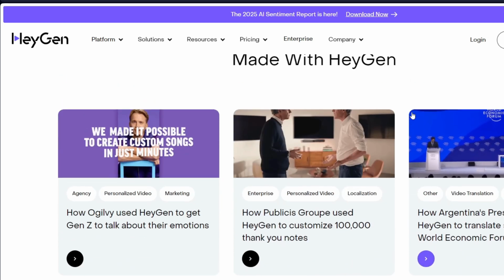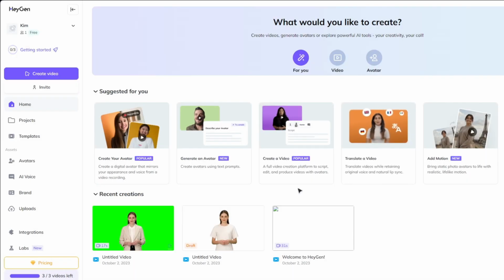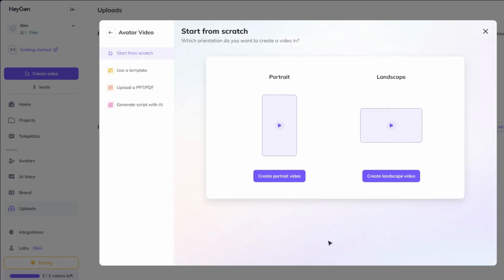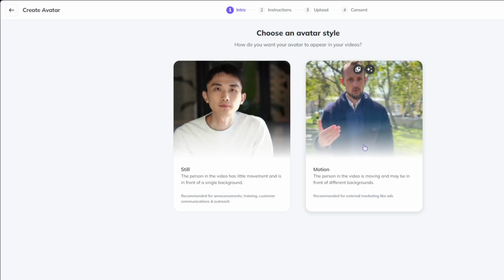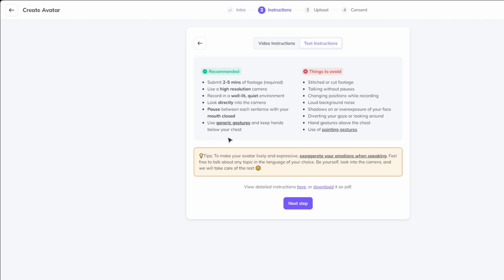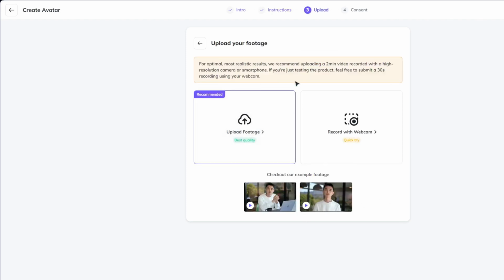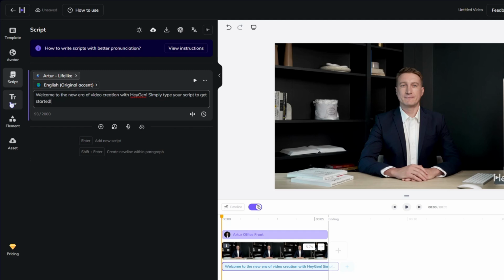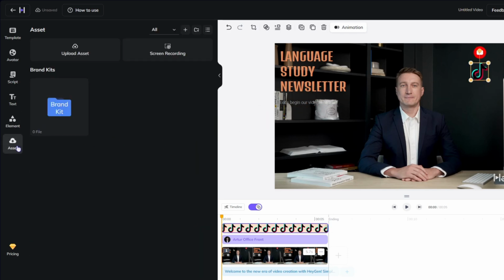HeyGen AI Tutorial – How to Create AI Avatars (2025)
Want to create realistic AI-generated videos and avatars with HeyGen AI? 🤖

In this beginner-friendly HeyGen tutorial, I’ll show you how to use HeyGen AI to generate talking avatars, customize AI videos, and create engaging content effortlessly!

🚀 Whether you’re a content creator, marketer, educator, or business owner, HeyGen AI helps you produce professional AI-powered videos without needing expensive equipment or editing skills.

✅ What You’ll Learn in This HeyGen AI Tutorial:

📌 What is HeyGen AI & How It Works – Overview of AI video generation
📌 How to Create a Talking AI Avatar – Step-by-step setup
📌 Uploading & Customizing AI Voices – Choosing languages & voice styles
📌 Text-to-Video & Lip-Sync Features – How to make AI avatars talk
📌 Adding Custom Backgrounds & Branding – Making videos unique
📌 Using AI-Powered Editing Tools – Enhancing video quality
📌 Best Use Cases for HeyGen AI – Social media, marketing, training, and more
📌 Exporting & Sharing AI Videos – Best settings for high-quality content

Introduction: What is HeyGen AI?
How to Create Your First AI Avatar Video
Choosing & Customizing AI Voices in HeyGen
Using Text-to-Speech & Lip-Sync Features
Enhancing AI Videos with Backgrounds & Branding
Best Settings for High-Quality Video Output

🔥 Why Use HeyGen AI for Video Creation?

✔ Generate AI-Powered Talking Avatars in Minutes
✔ No Camera, Microphone, or Editing Skills Needed
✔ Supports Multiple Languages & Custom AI Voices
✔ Perfect for Content Creation, Marketing, & E-Learning
✔ Fast & Affordable AI Video Production

✅ Marketers & Business Owners
✅ E-Learning & Online Course Creators
✅ Social Media Managers & Influencers
✅ Anyone Looking to Create AI-Powered Videos with Ease

📢 Follow me for more AI video tutorials, automation tips, and content creation tools!